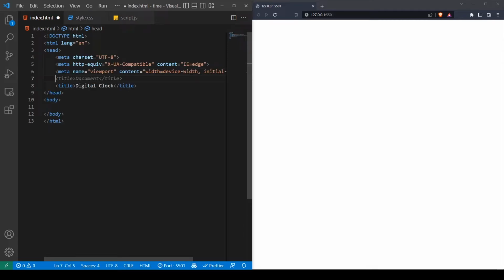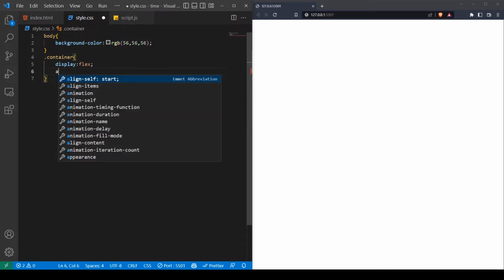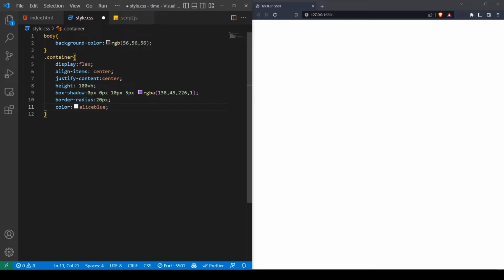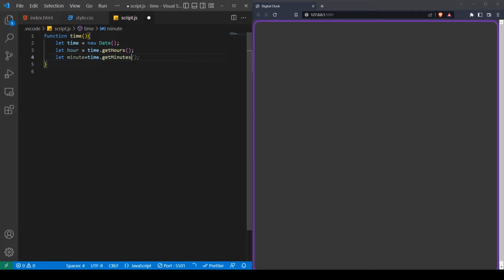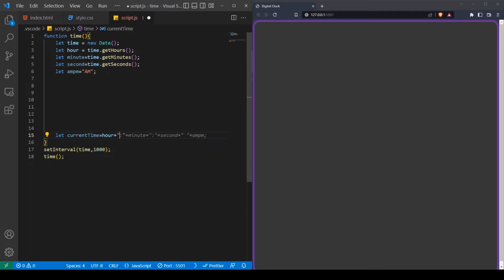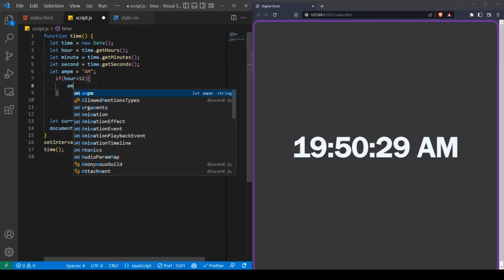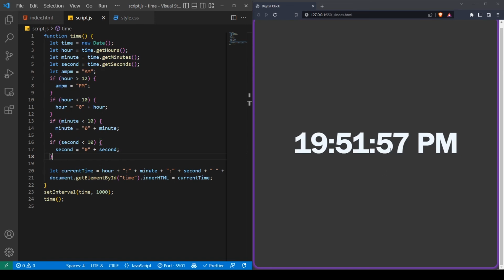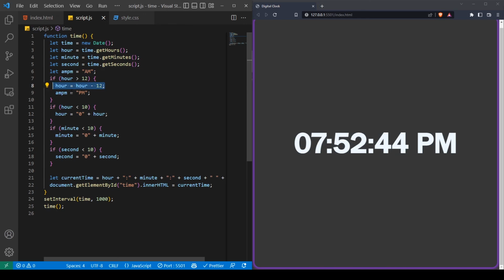How to Build a Digital Clock with JavaScript, CSS and HTML | Javascript Tutorial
In this video, we will learn how to create a digital clock with JavaScript, HTML and CSS. The code in this video is simple and easy to follow, and you will be able to create a working digital clock in no time!

If you're looking for a simple way to display the time on your website or in your application, then this digital clock is the solution for you. With just a few lines of code, you'll be able to create a beautiful and informative clock

Chapters:
0:00 Introduction
0:14 HTML Code
1:15 CSS Code
3:15 JavaScript Code